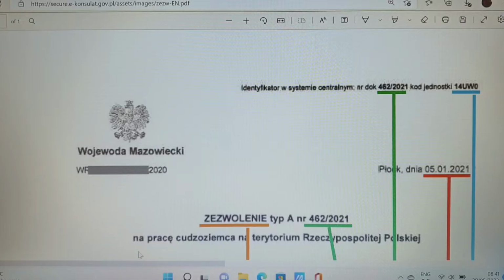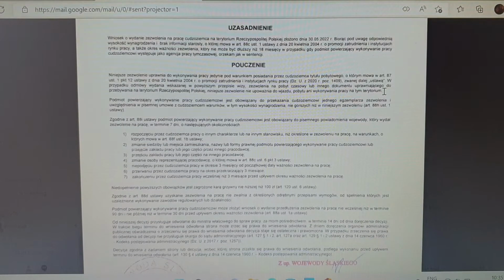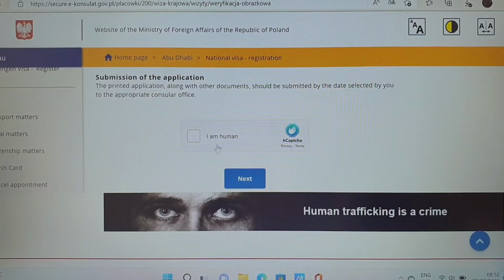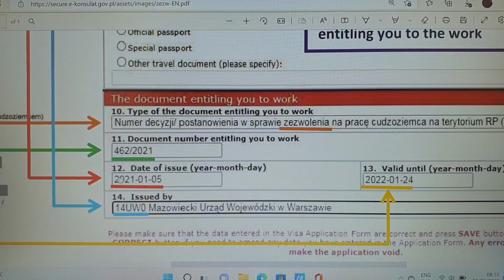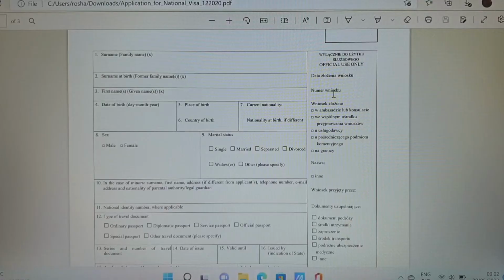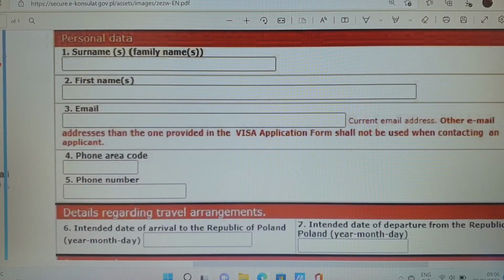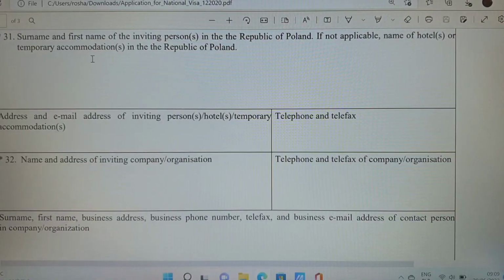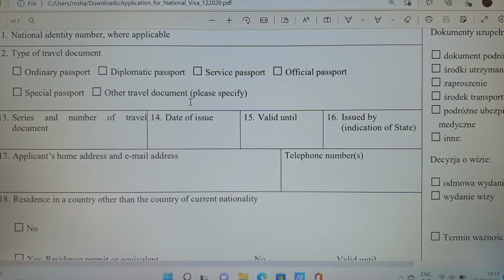HOW TO FILL NATIONAL VISA APPLICATION (ENGLISH VERSION)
In order to book visa appointment for work purposes:
1. Go to the e-konsulat.
2. In the MENU select "National visa - work", fill in the preliminary visa application containing your basic data and the details of your work permit in Poland. If the details entered are correct, you will receive an email with a link to complete the visa application (you will have 48 hours to do it). Complete the application, save it and print it.

If the data are not positively verified or the application is not completed within 48 hours, the registration will be canceled.

Work permit and Preliminary Visa Application

General Visa Application